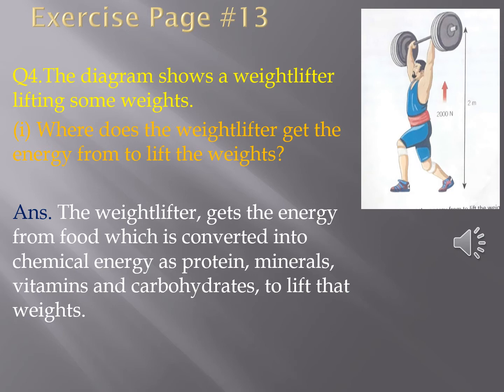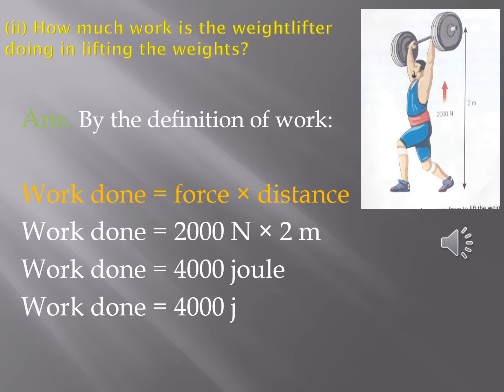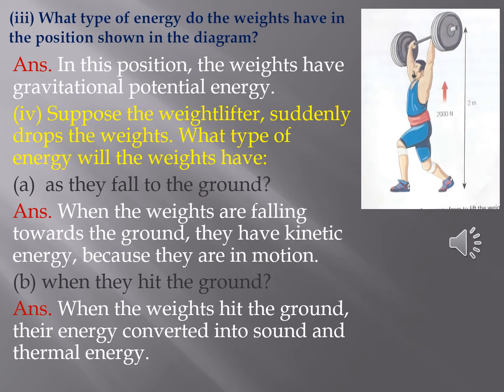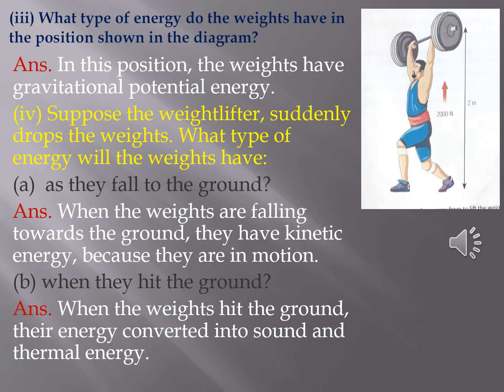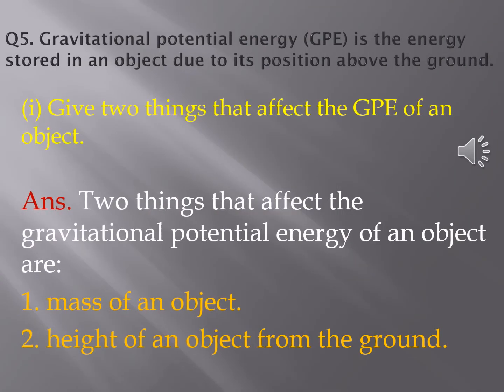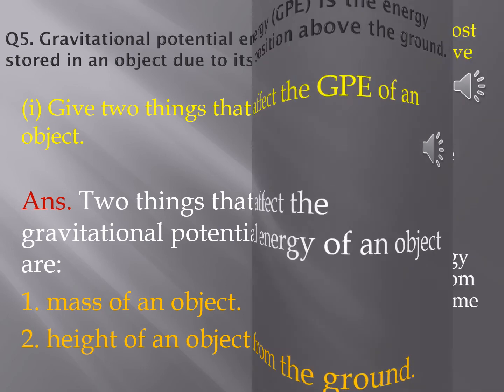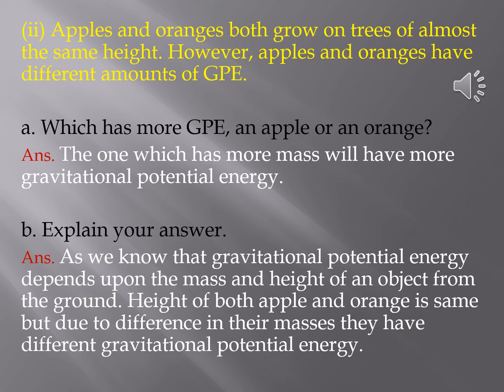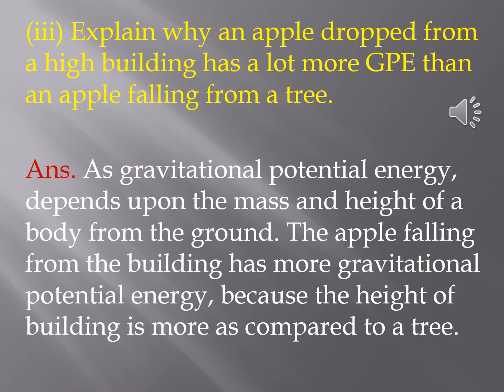Physics 8 W6 L2